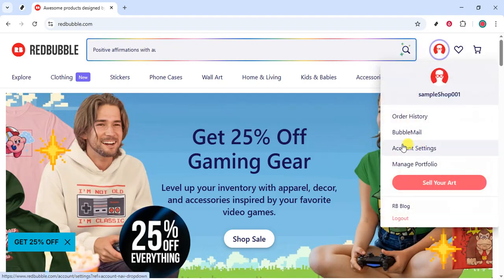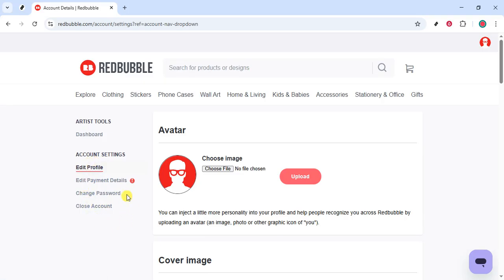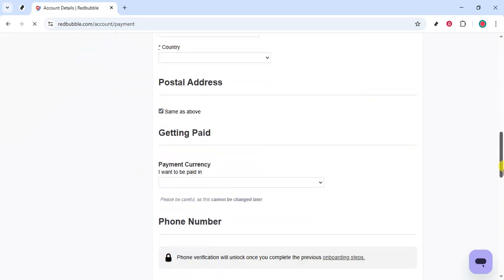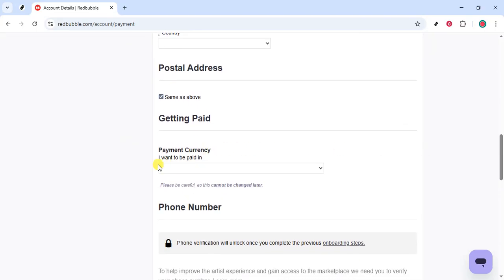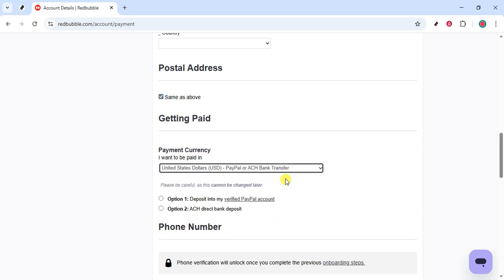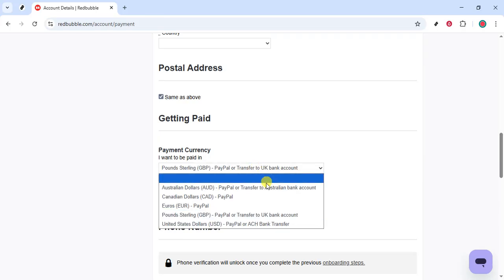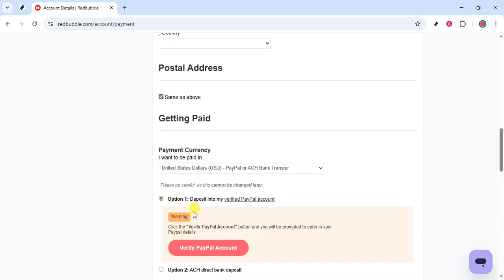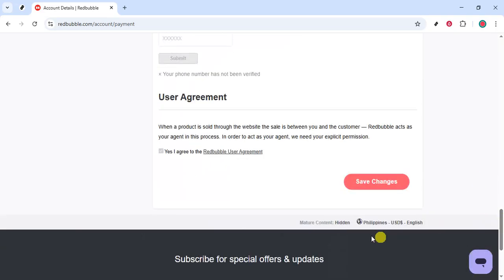How To Add A Payment Method On Redbubble (2026) (Best Method)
In this video, I’ll show you how to add a payment method on Redbubble step by step. This Redbubble payment setup tutorial is perfect for beginners who want to set up their Redbubble shop payouts and manage their account payment settings easily.

You’ll learn how to add payout method Redbubble, configure Redbubble payment options, and follow a simple Redbubble account payment settings guide. I’ll also walk you through Redbubble seller payment setup, Redbubble earnings payout setup, and explain how to manage your account billing properly.

If you’re new to Redbubble, this Redbubble beginner tutorial and Redbubble no code payment guide will make adding a payment method simple and fast. Get your shop ready to receive payments in 2026 without confusion.